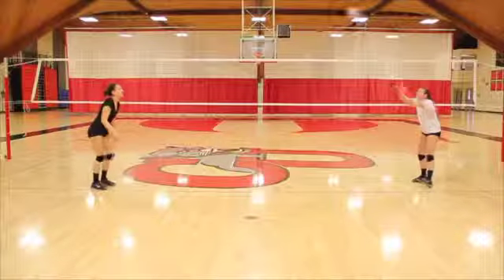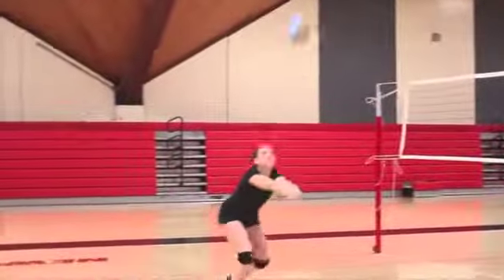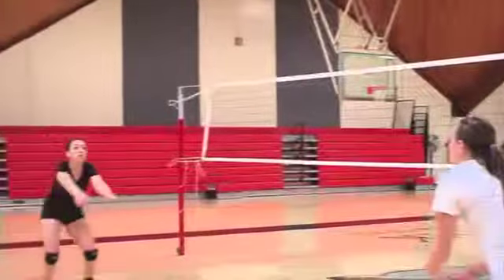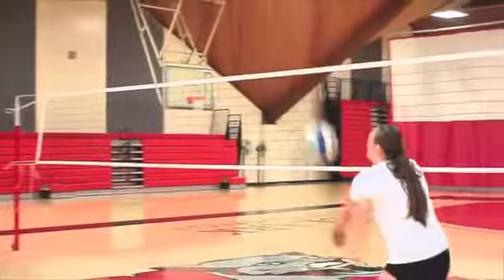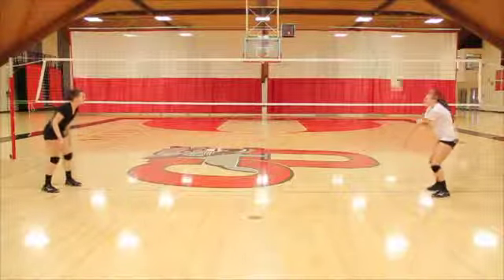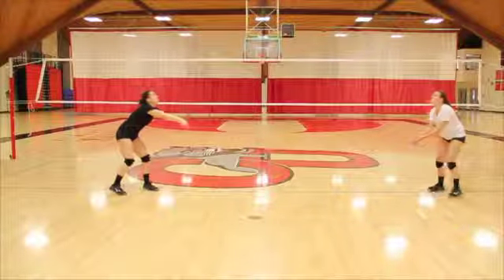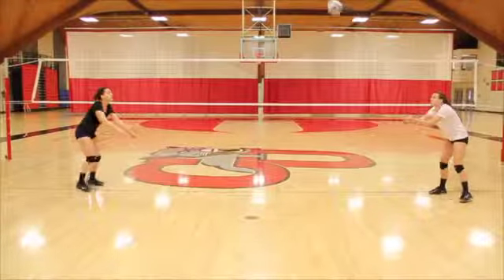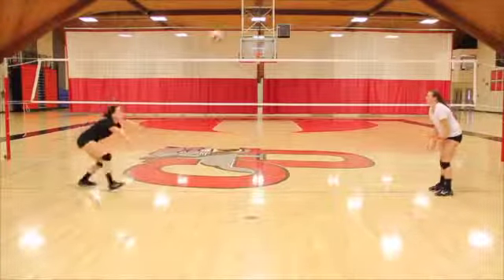Fitivity Volleyball: Passing Drill: Underhand Stationary (GetFitivity.com)